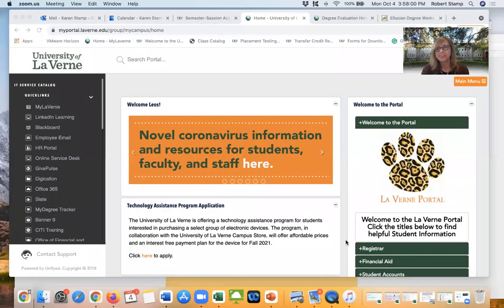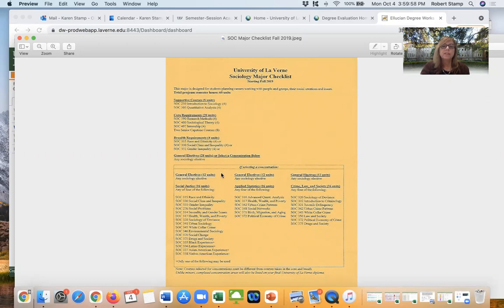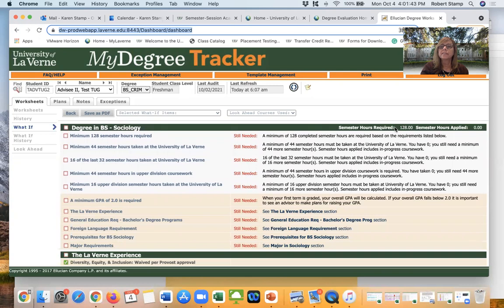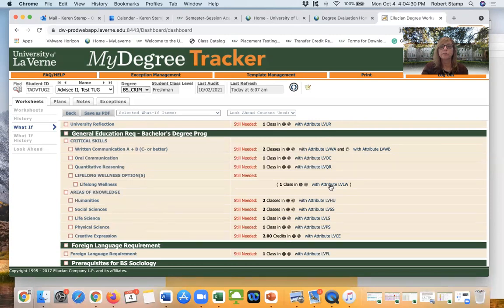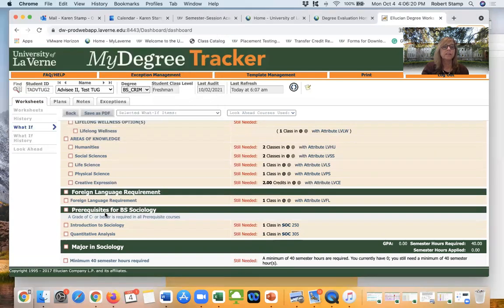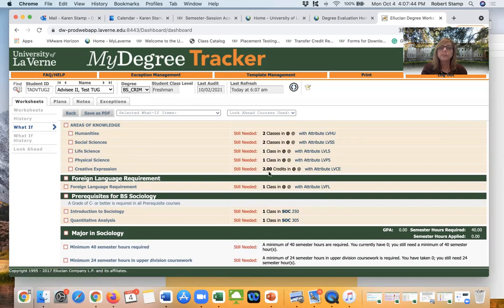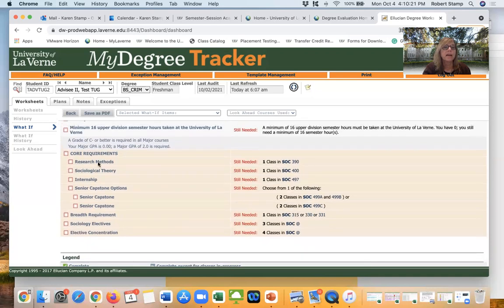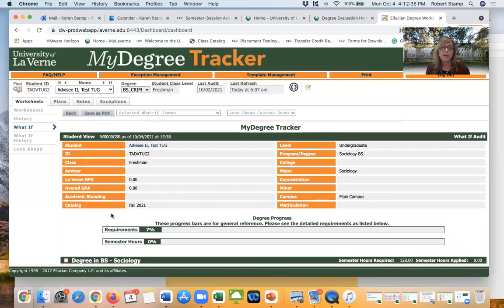La Verne SOC MDT SOPH